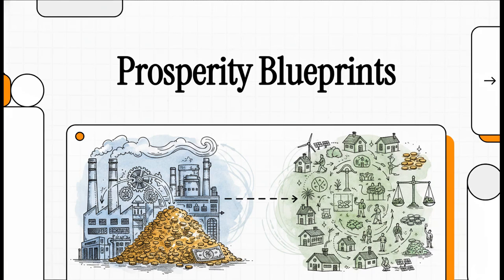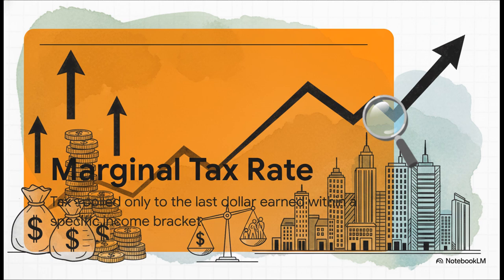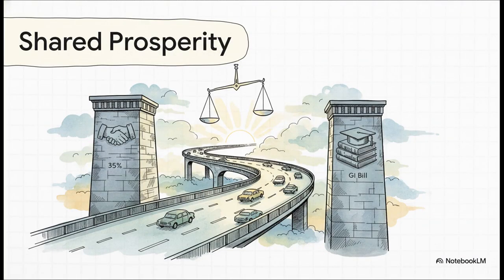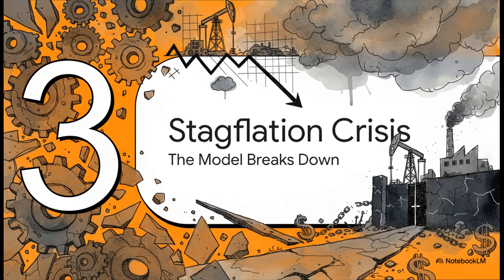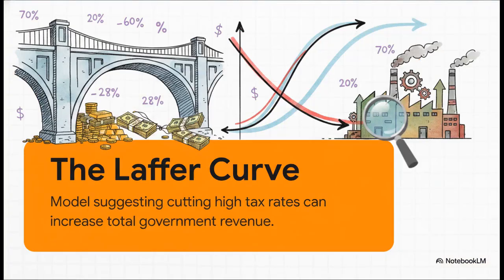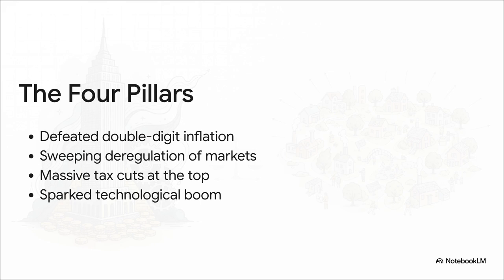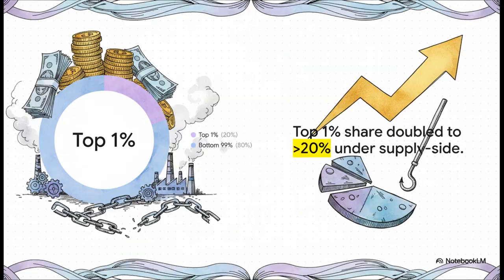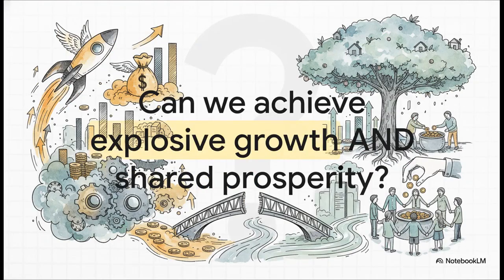Prosperity and Power for the Few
STRUCTURED ACADEMIC CONTROVERSY
This educational guide details a high school lesson plan focused on a Structured Academic Controversy between two major American economic frameworks. Students are tasked with analyzing the Great Compression, an era of high taxation and strong labor unions, against the supply-side Reaganomics model characterized by deregulation and tax cuts. The curriculum provides detailed evidence packets for each position, requiring learners to argue both viewpoints to foster critical thinking and civic reasoning. By examining data on wage growth, inflation, and inequality, participants must move past partisan rhetoric to reach a reasoned consensus based on historical facts. Ultimately, the materials provide teachers with a comprehensive framework for navigating complex debates regarding prosperity and fiscal policy.